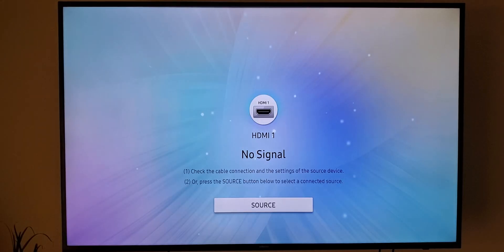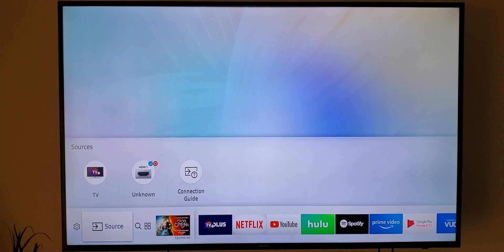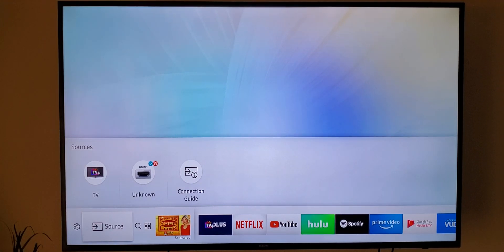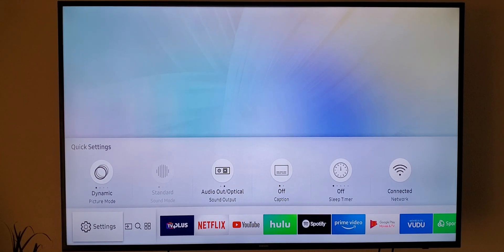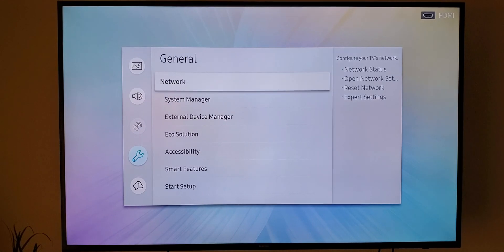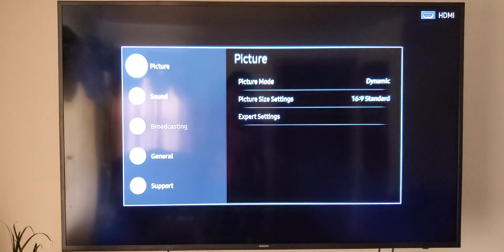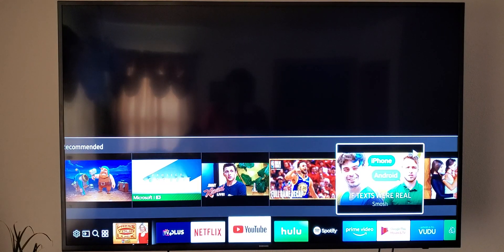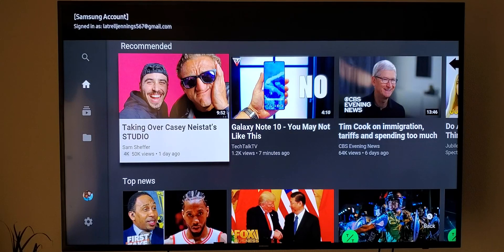How to Enable the Secret Samsung Smart TV Dark Mode!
There's a secret dark mode/night mode you've been missing out on! Pair it up with One UI. Applies to all Samsung apps.